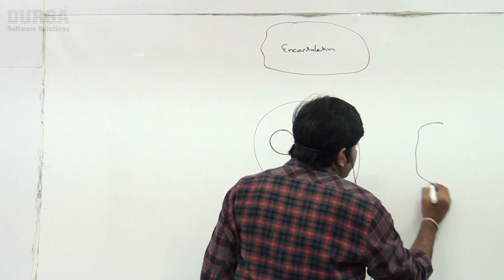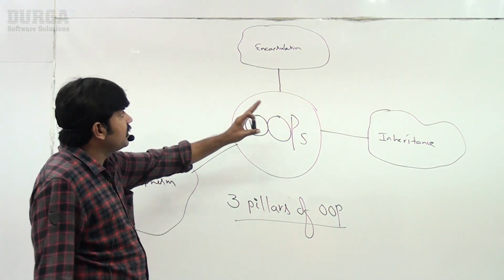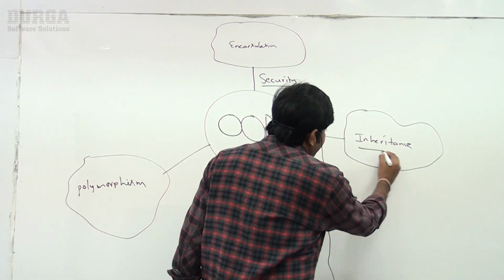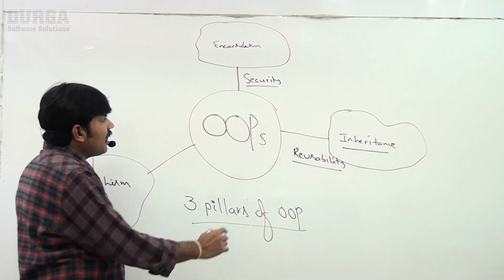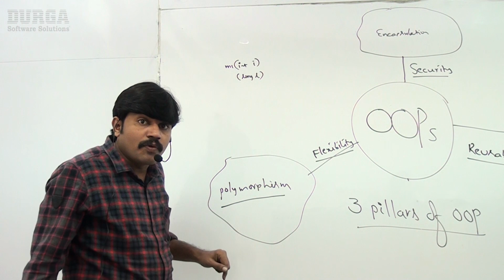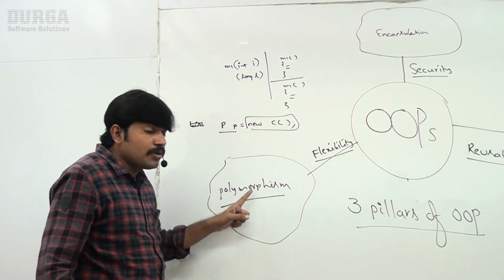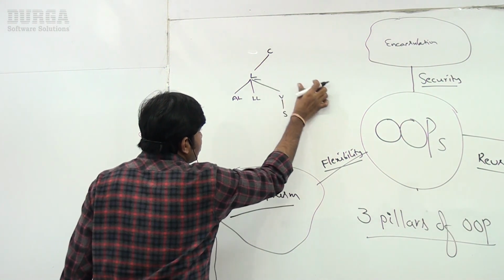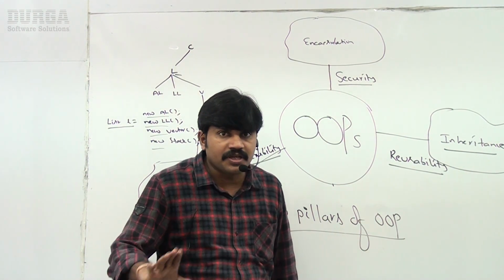Java Tutorials || Java OOPS || 3 Pillars of OOPs || by durga Sir